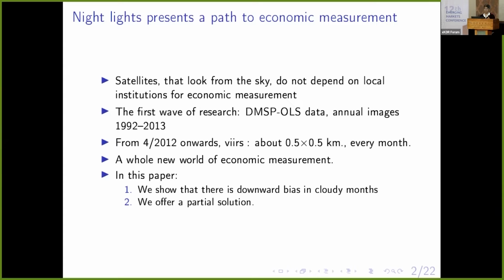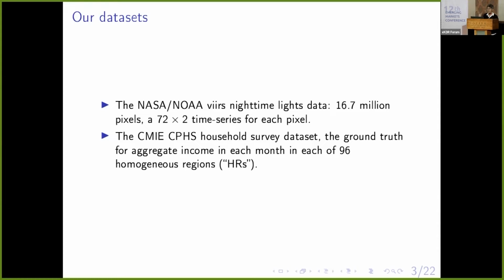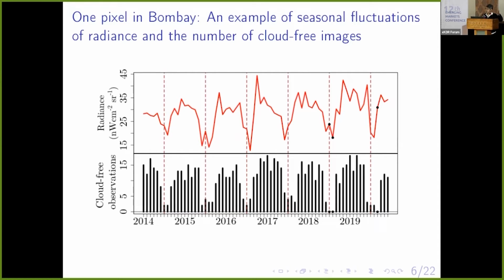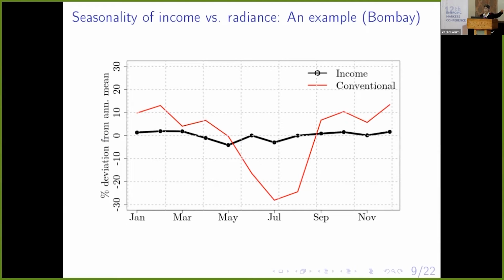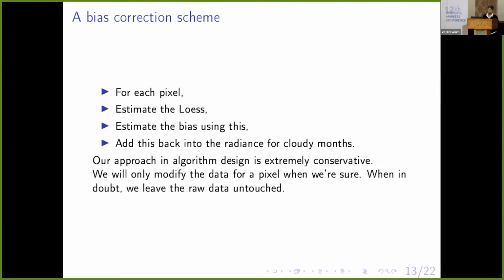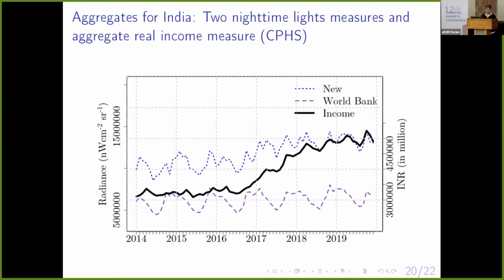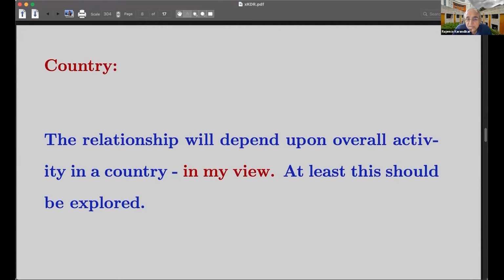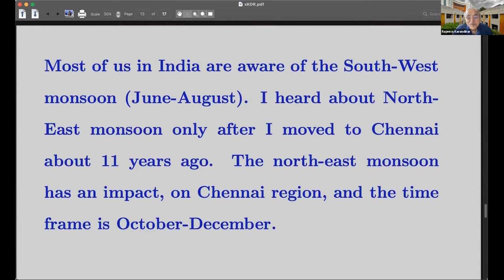But clouds got in my way Bias and bias correction of VIIRS nighttime lights data in the presen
12th Emerging Markets Conference 2021

Paper: But clouds got in my way: Bias and bias correction of VIIRS nighttime lights data in the presence of clouds

Authors: Ayush Patnaik, Ajay Shah, Susan Thomas, xKDR Forum and Anshul Tayal, QuantInsti

Paper presenter: Susan Thomas, xKDR Forum

Discussant: Rajeeva Karandikar, Chennai Mathematical institute